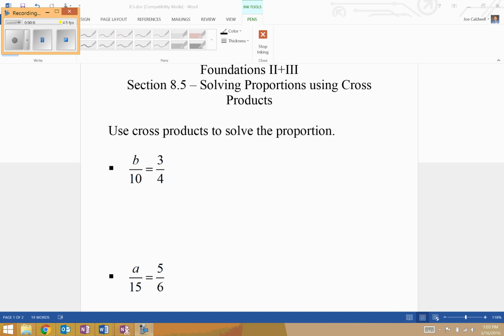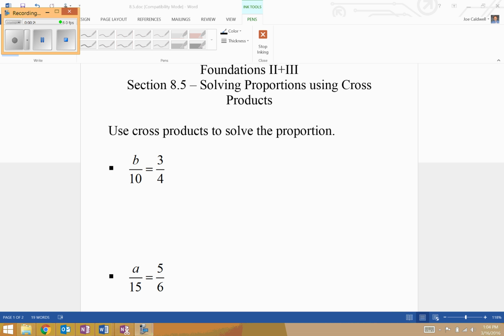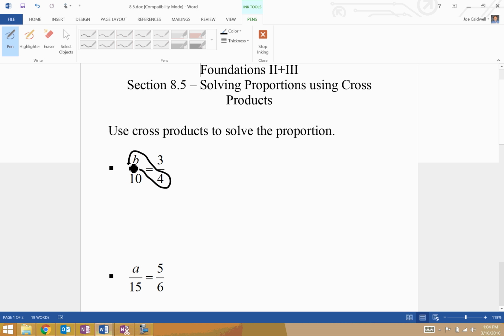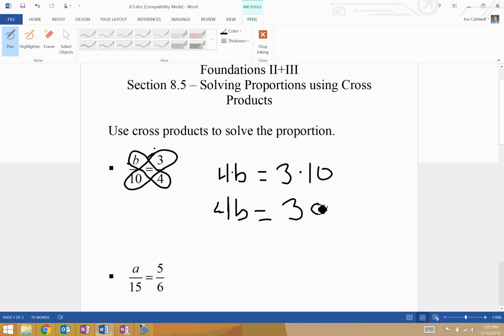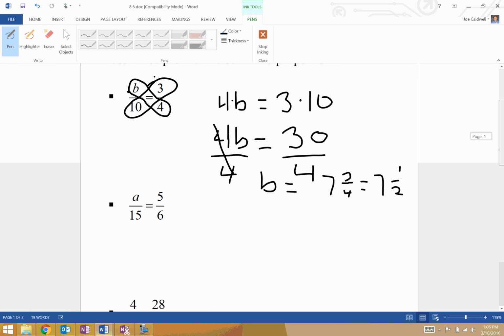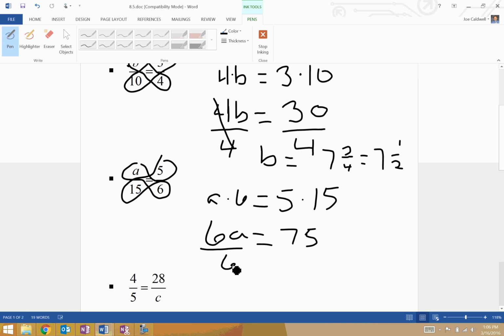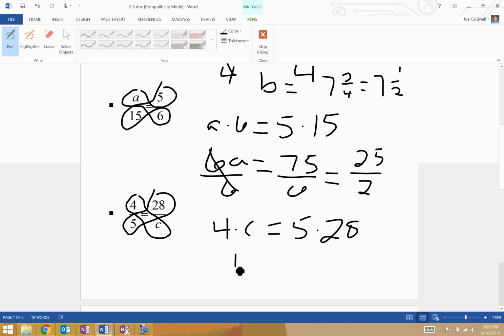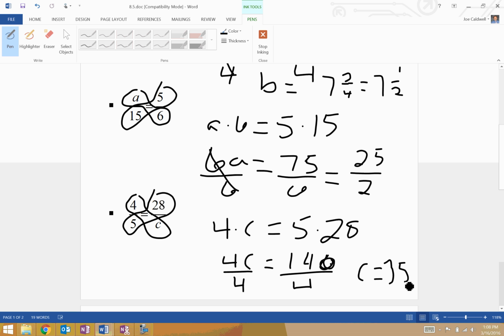8 5 video lesson